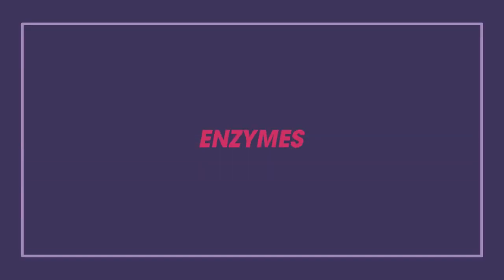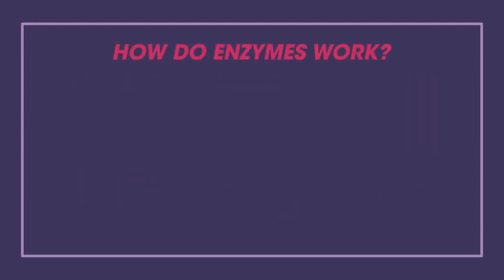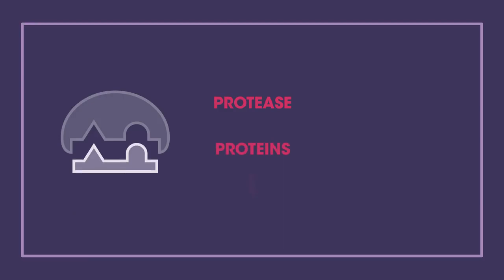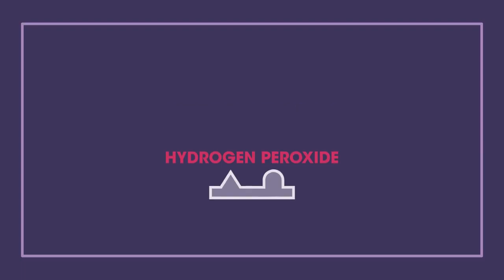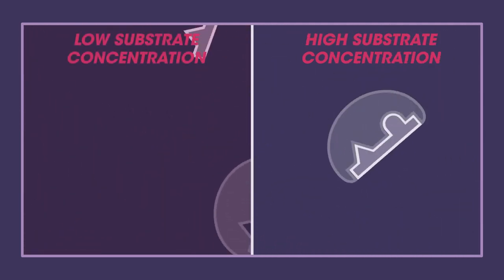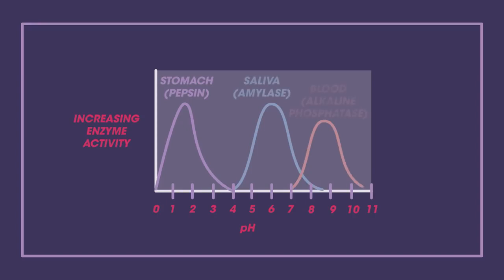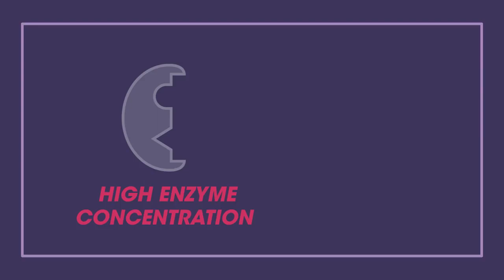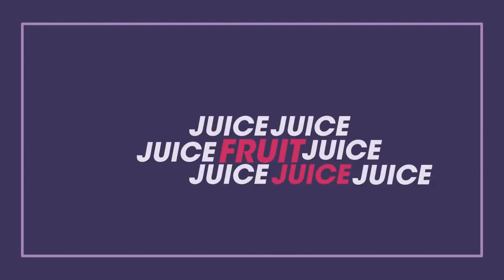Enzymes Cells Biology FuseSchool